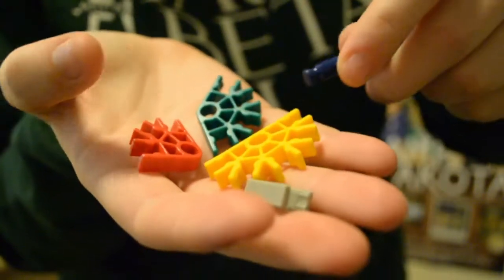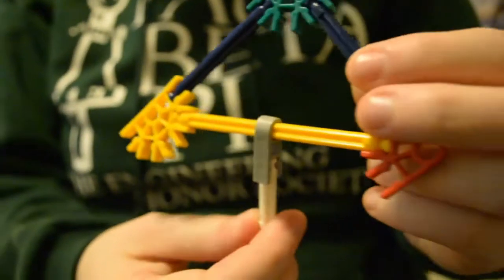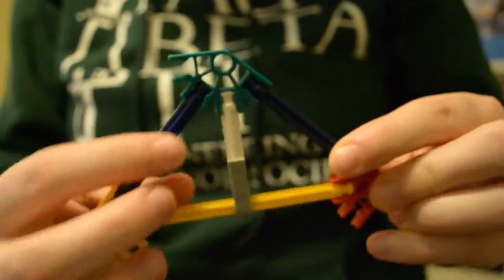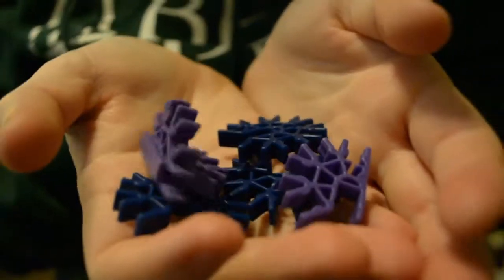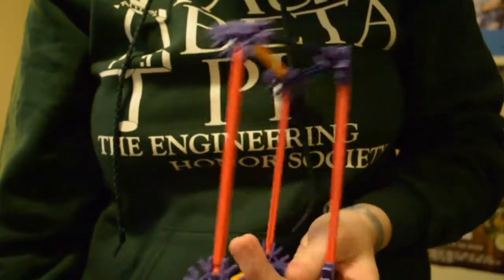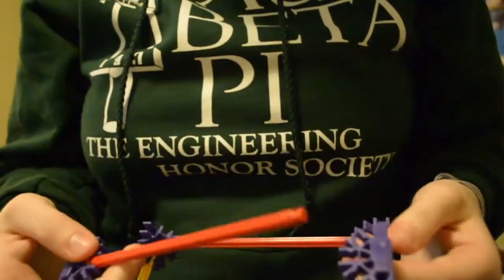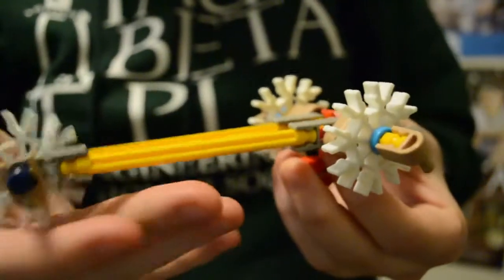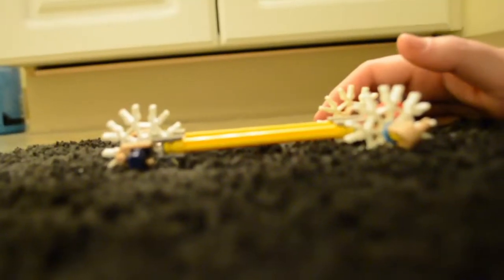KNEX are better than LEGOS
Monica discusses the hard hitting topics.